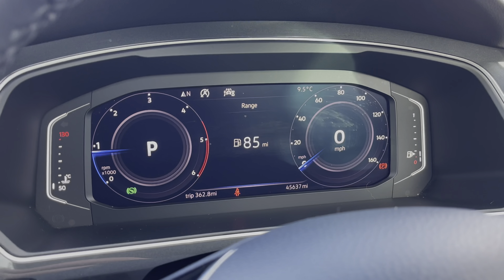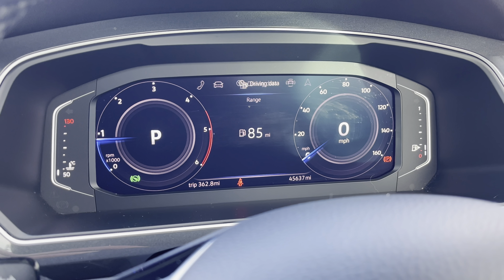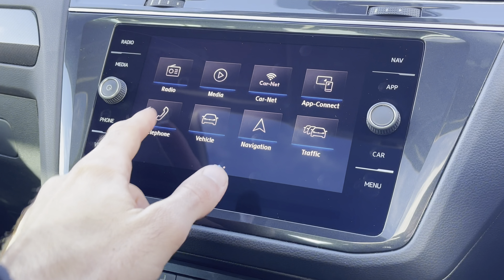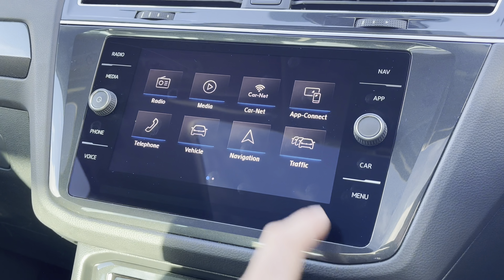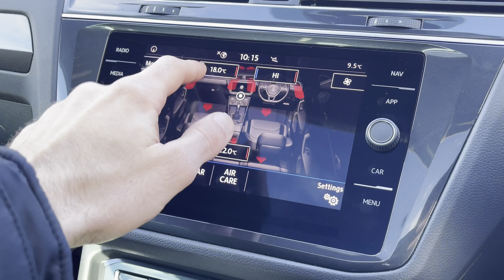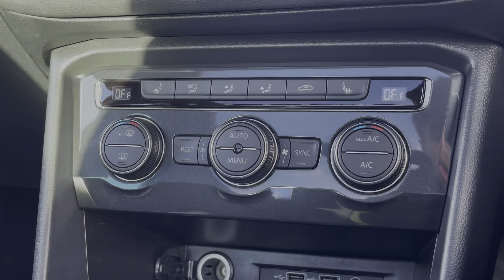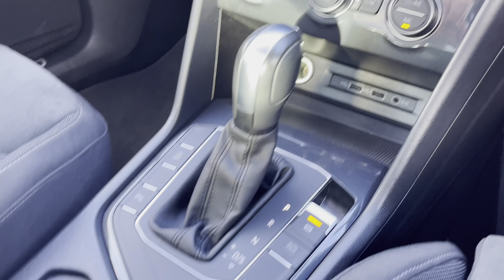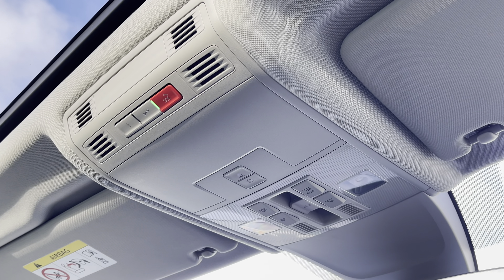Approved Used Volkswagen Tiguan 2.0 TDI 150ps SEL SCR DSG in Deep Black -MJ70LPF- Wrexham Volkswagen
Just arrived in stock this fantastic Approved Used Volkswagen Tiguan 2.0 TDI 150ps SEL SCR DSG in Deep Black, now available for sale from Wrexham Volkswagen.

Some of the great features of this vehicle include:
Panoramic Sunroof
Adaptive Cruise Control
Parking Sensors